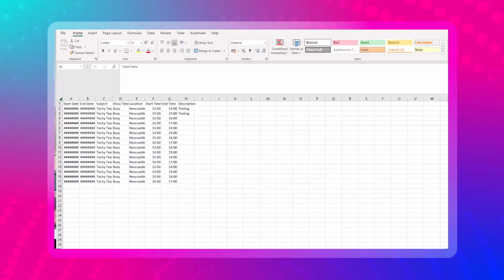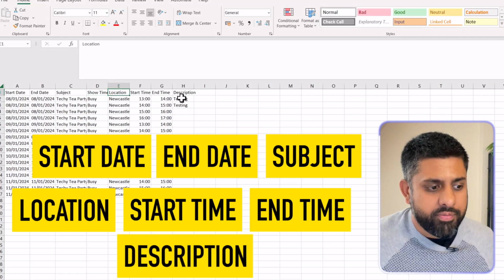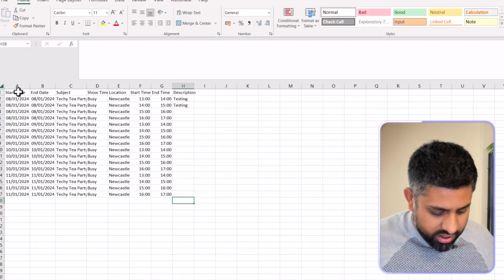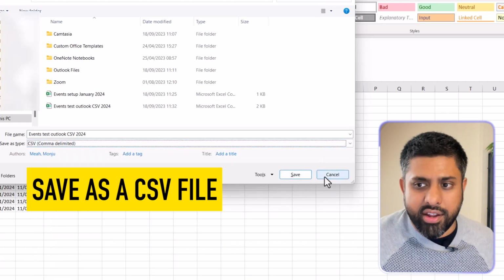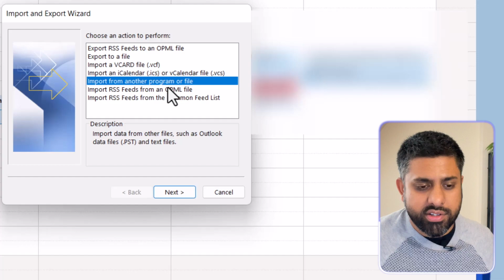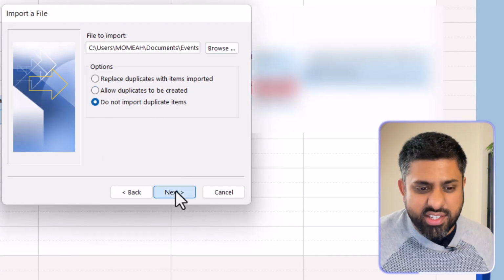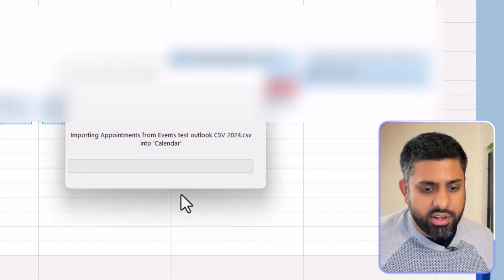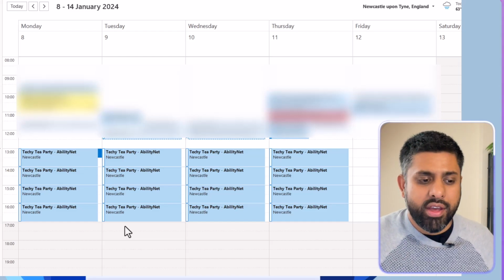Setup Meetings In Seconds Using Excel